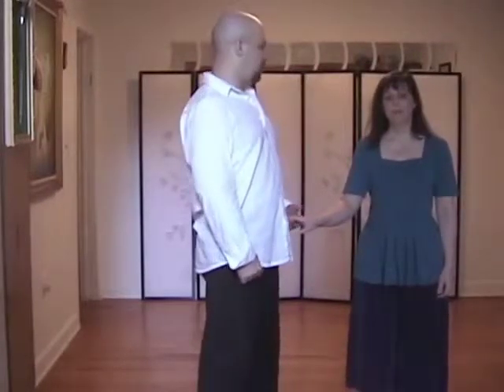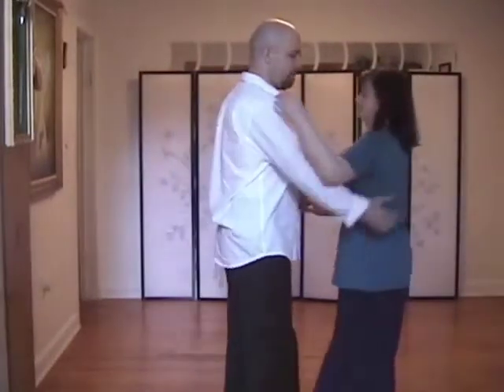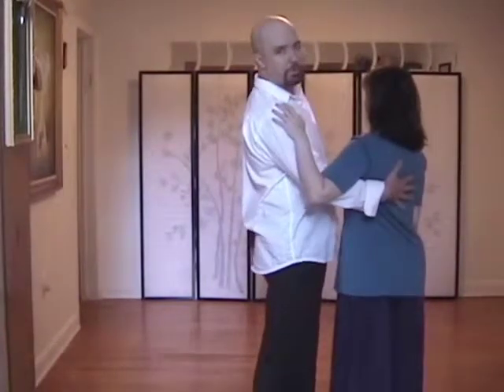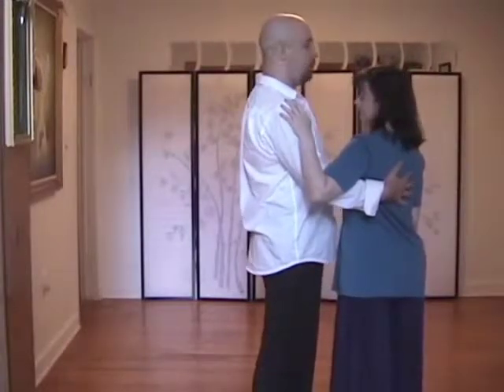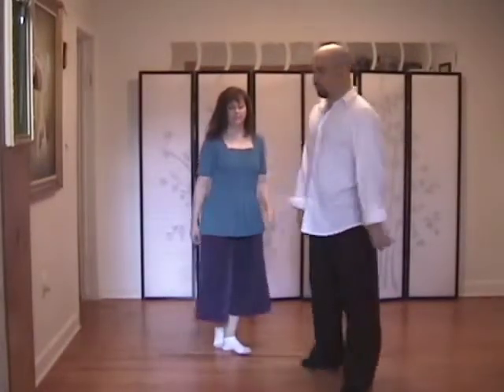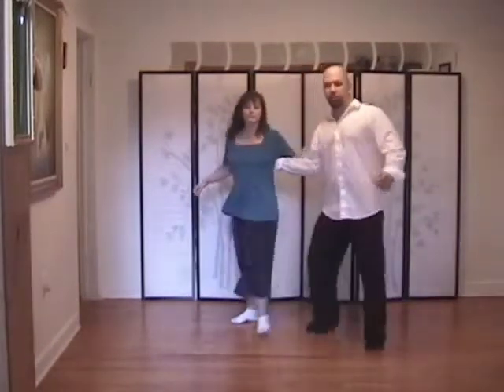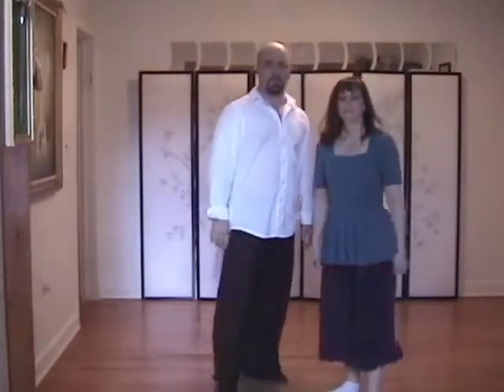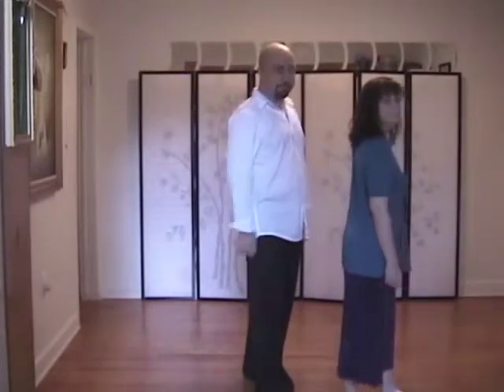Pop-turn Slide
This is the Pop-turn Slide.  It's the first new move of the July/August 2009 Advanced Lindy Series with Michael and Poppy.